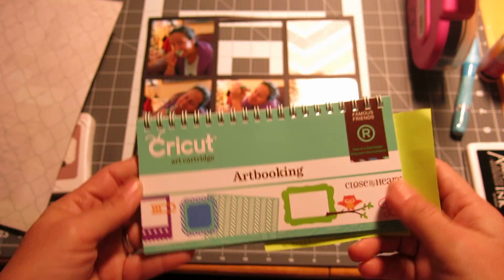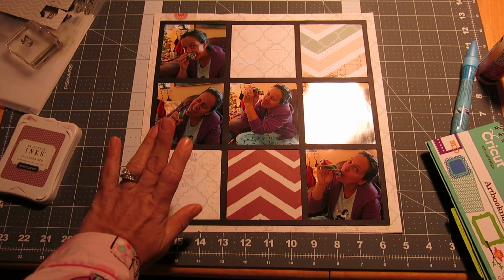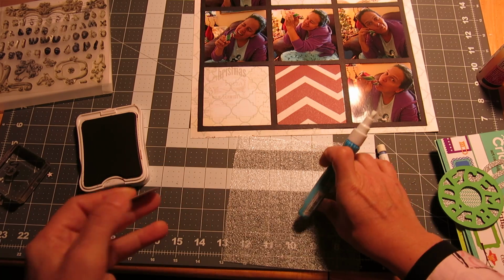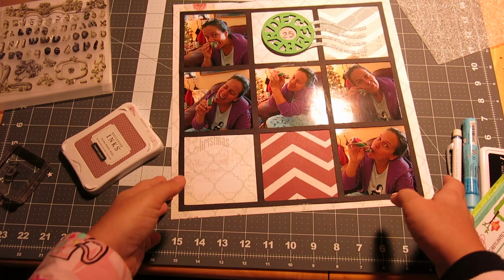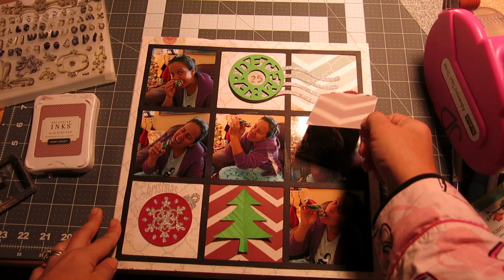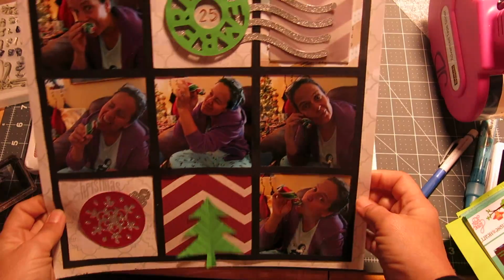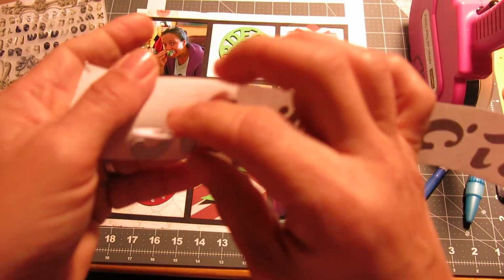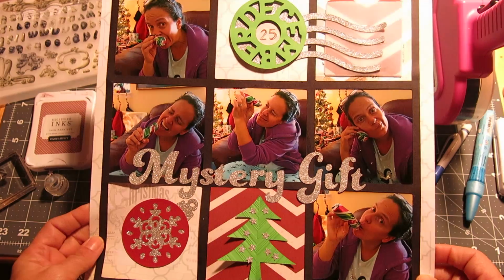Mystery Gift Layout-part 2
In this video we will complete the layout.

Remember I'm doing a give away for those who place an order on my CTMH online gathering.

Be sure to leave a comment there telling me that you placed an order so you can be entered into the drawing:)